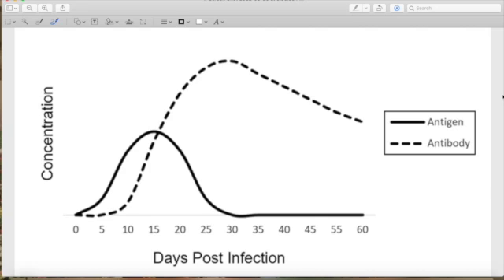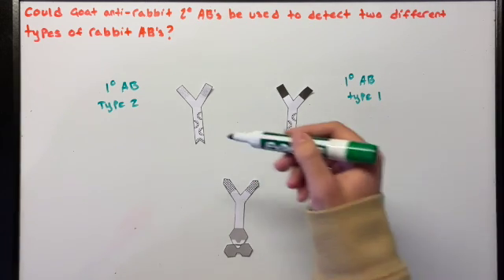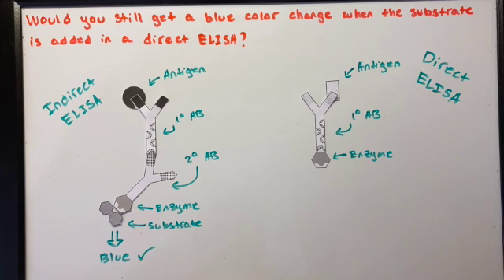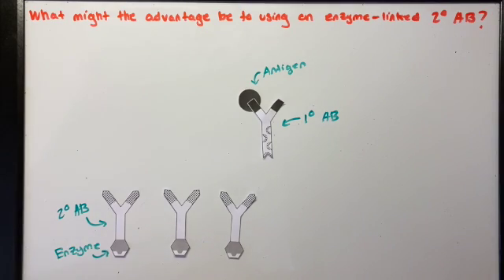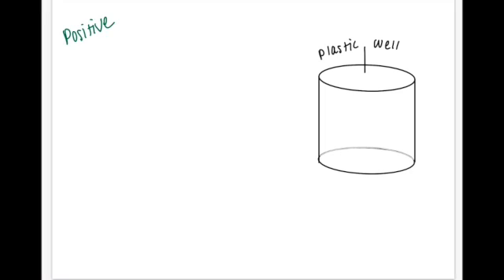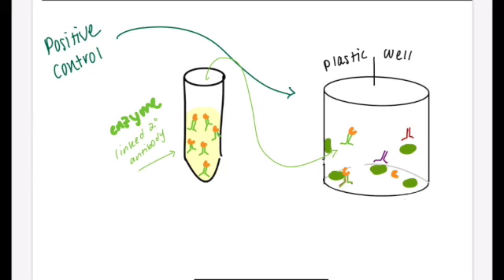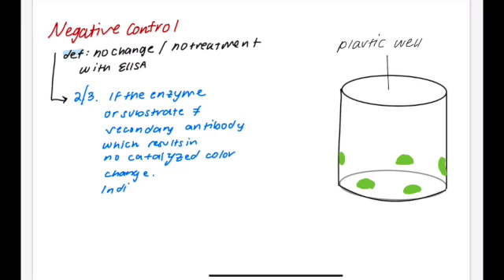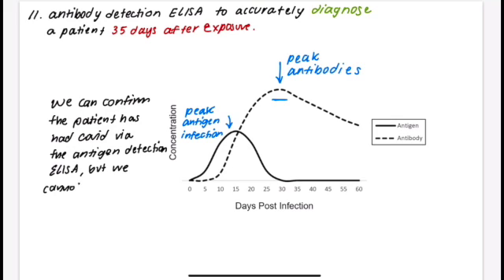Antigen and Anttibody detection with ELISA BIO139 SD 480p